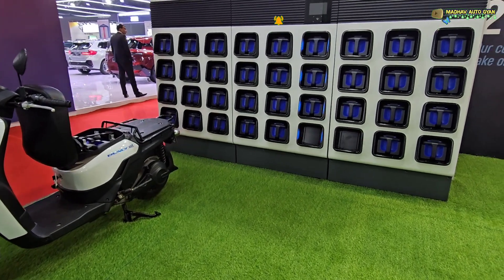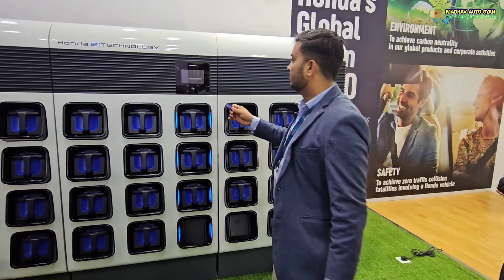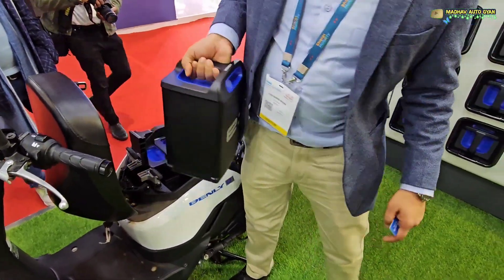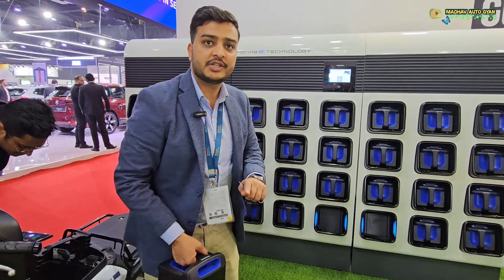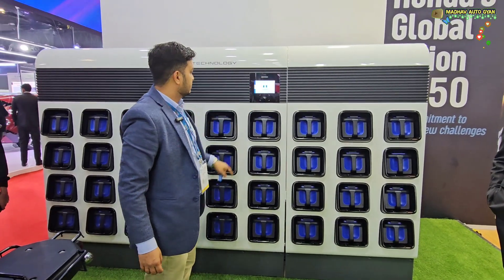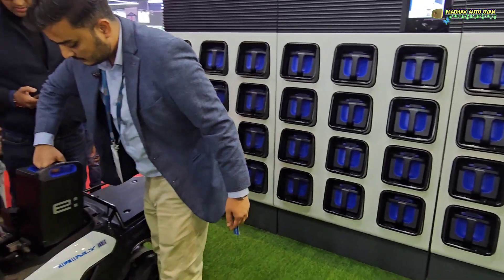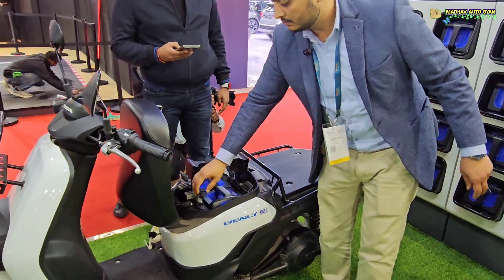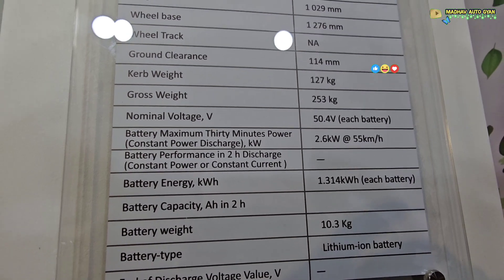HONDA BATTERY SHARING SERVICECLEAN AND RELIABLE ENERGY FOR EVERYONE Backed by years of 2024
HONDA BATTERY SHARING SERVICE
CLEAN AND RELIABLE ENERGY FOR EVERYONE Backed by years of experience Honda brings quality and reliability to power the three and two wheelers in India
Subscribers of Hondas battery sharing service can use the system so easily In simple steps youll be able to swap the batteries and be back on road